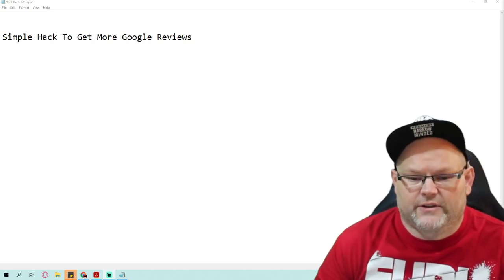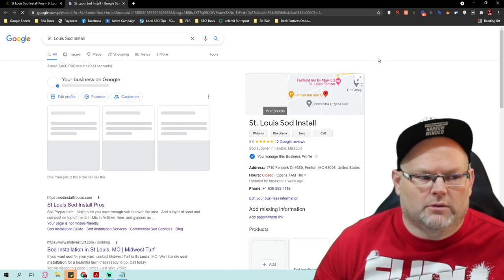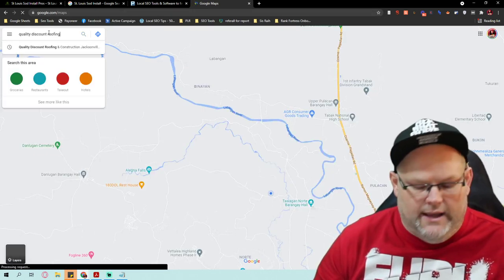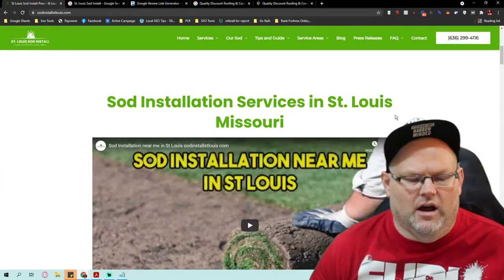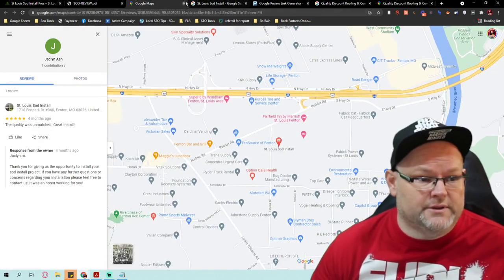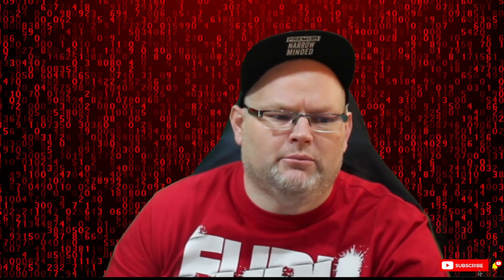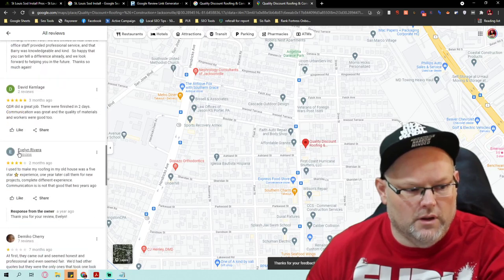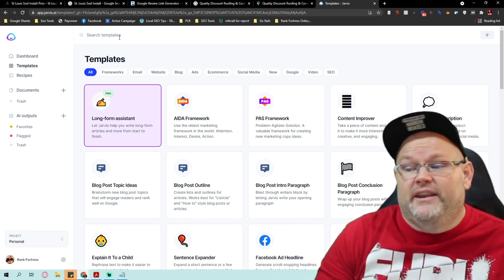MORE GOOGLE REVIEWS, FASTER ⭐ One Small Tip For Big Results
👈 Make sure to signup for GMB Pros $1 Trial for 30 days MORE GOOGLE REVIEWS, FASTER ⭐ One Small Tip For Big Results

Get More Google reviews are a great way to get honest feedback from people about your business. They can affect the decisions that potential customers make and how they perceive the quality of your products or services, which means you need an active presence on Google My Business in order for these views be heard! But despite their influence - google only being one piece among many- it's clear why so many rely upon them alone instead doing more research into other sources like Yelp where businesses have less power over what gets posted there (and potentially buried).

0:00 Google Reviews
1:25 How many Google reviews are enough?
1:54 How do I increase my Google reviews?
3:15 Do Google reviews really matter?
4:15 Can you ask for reviews on Google?

► William Jones SEO YouTube to learn more web design tips.